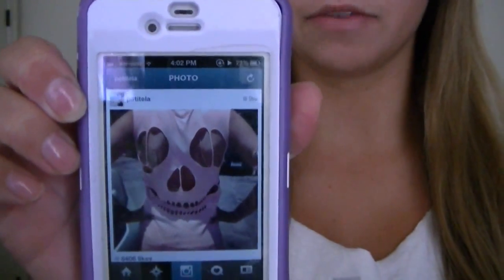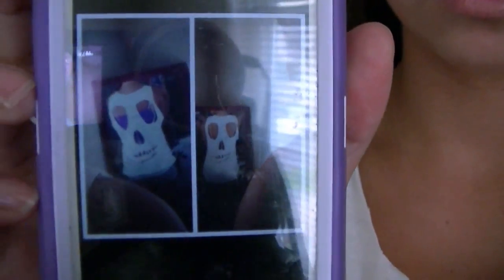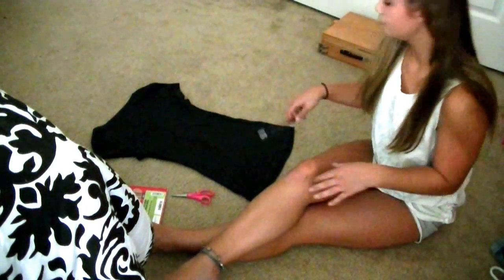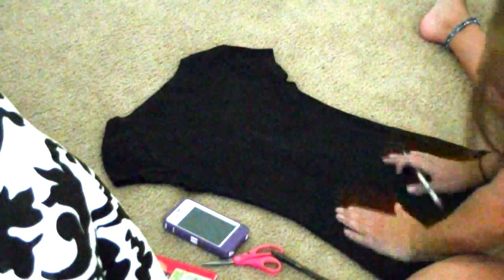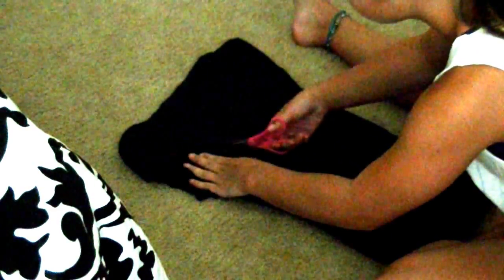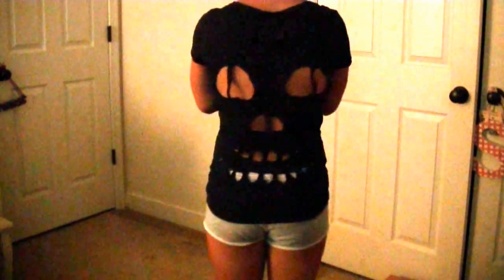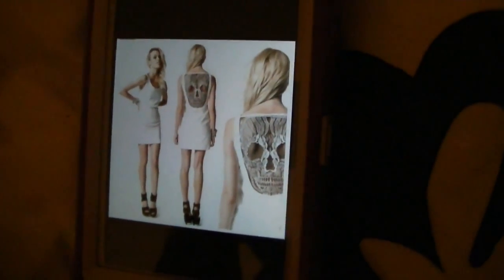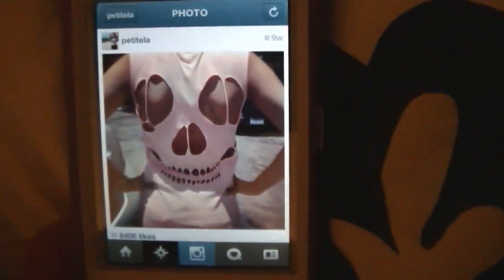DIY: Skull T-shirts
Hope you like this DIY video on how to turn a boring t-shirt into a cut out skull!